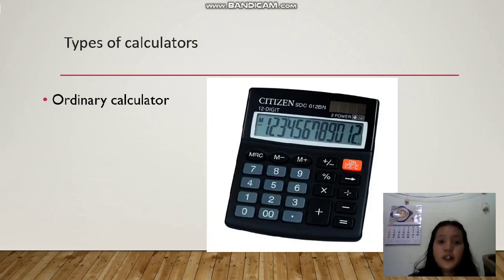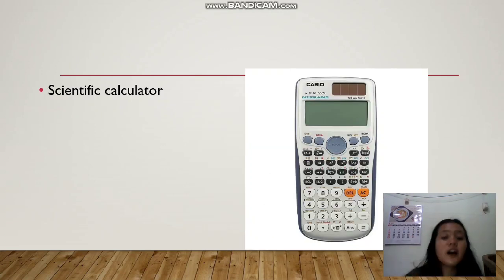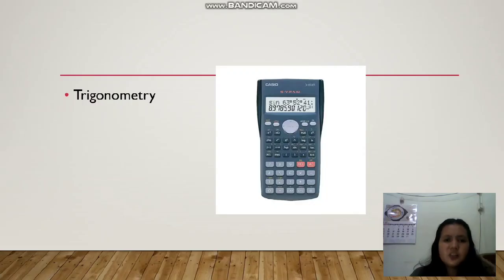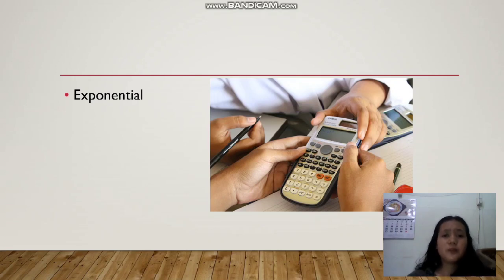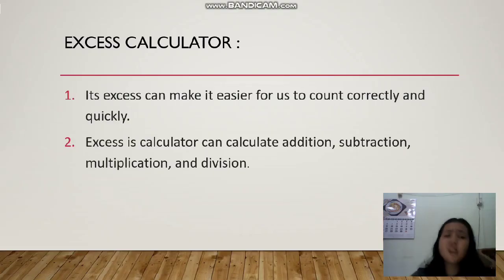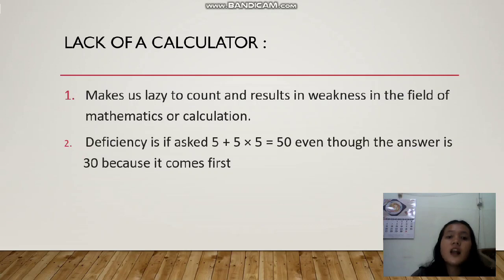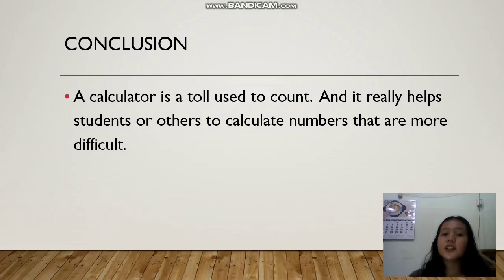Various Calculator and Their Uses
Vidio ini diajukan untuk memenuhi syarat Tugas Besar Mata Kuliah B.Inggris II

Name : Oktaviami Manullang
NPM :1194062
Class: 1B / D4 Teknik Informatika